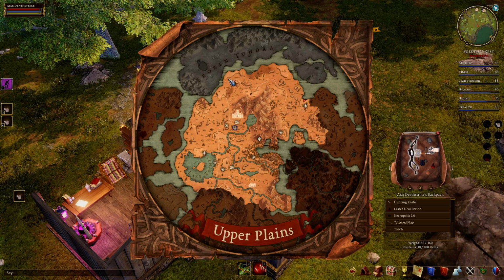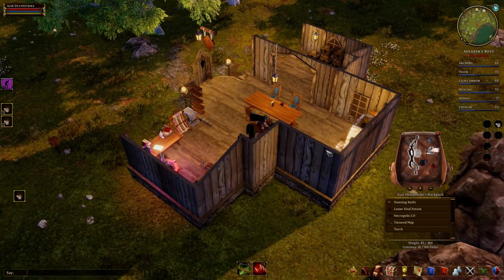Undead LoA tour